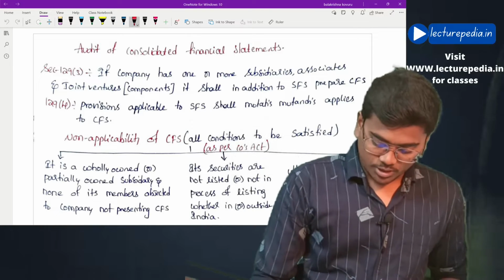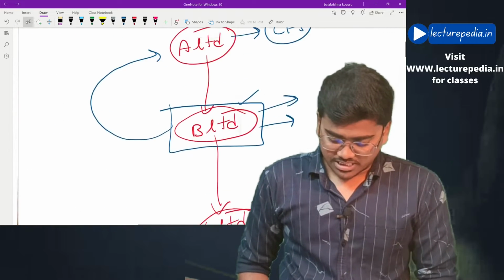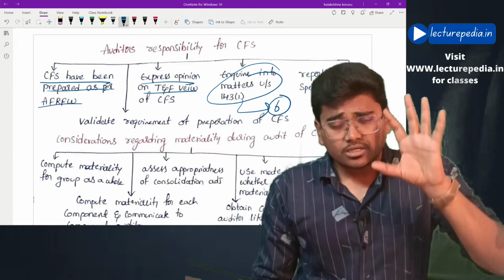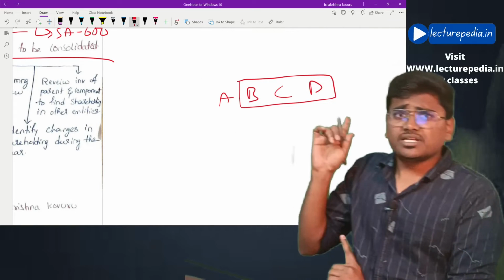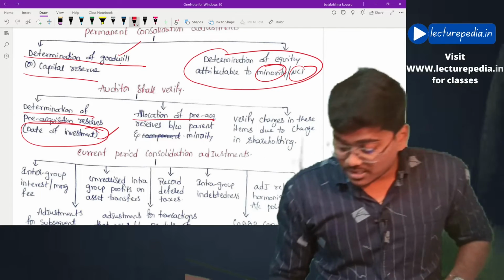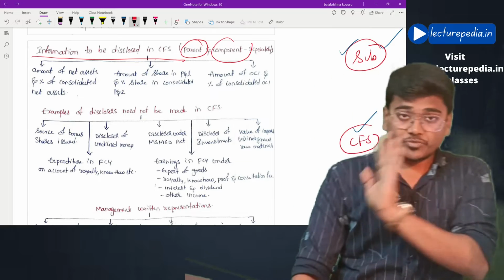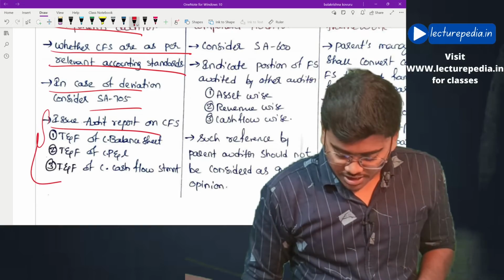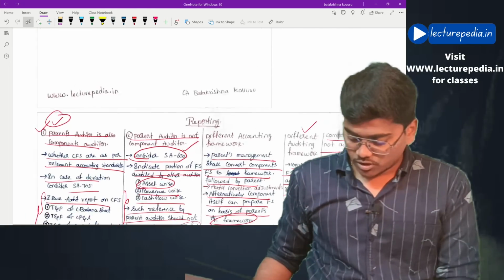Audit of consolidated financial statements - CA Final Audit revision Nov 2023 || Revise in 35 Min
Hello guys,
"Learn the latest audit techniques for consolidated financial statements in just 35 minutes with our CA Final Audit video for May 2023. Perfect for revision, this video covers all the key concepts and provides clear explanations to ensure a thorough understanding of the topic. Boost your knowledge and ace your exams

This video, titled "Audit of Consolidated Financial Statements - CA Final Audit Revision May 2023 Revise in 35 Min," is a comprehensive revision class for CA Final students preparing for their upcoming audit exam. The video focuses specifically on the audit of consolidated financial statements, an important topic that is crucial for students to master in order to pass their CA Final audit exam. The class is designed to cover all the key aspects of consolidated financial statements, including how to audit them, common mistakes to avoid, and important considerations for effective revision.

The video is led by a seasoned CA Final audit instructor who has years of experience teaching students how to pass their audit exam. The class is designed to be fast-paced and engaging, with a focus on providing students with the most important information they need to know in a condensed 35-minute format. This allows students to quickly and efficiently review the material and identify any areas where they need further study.